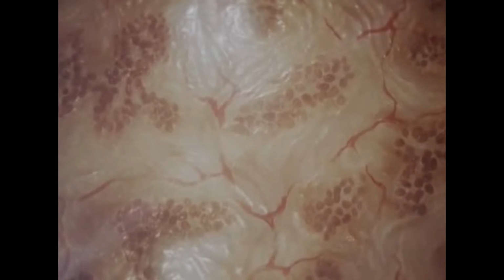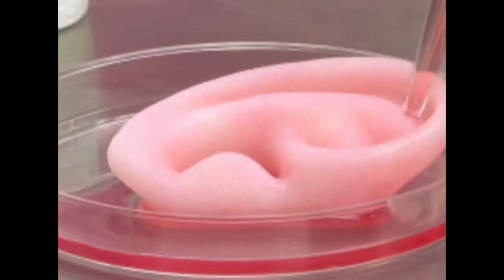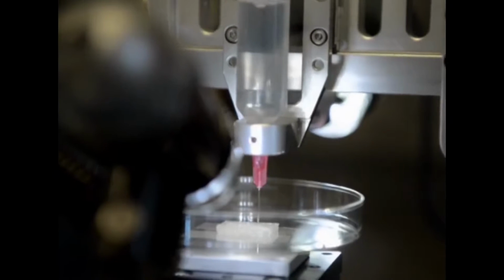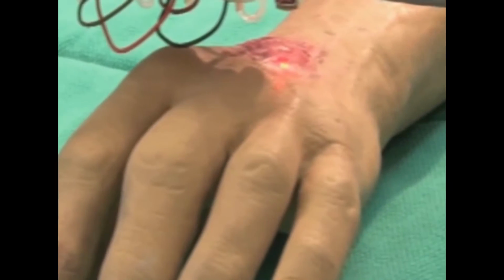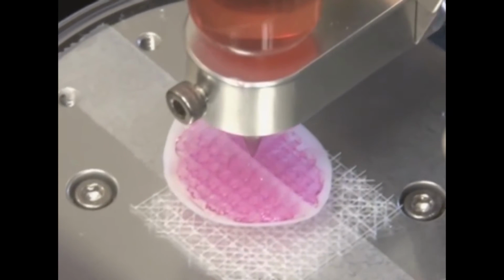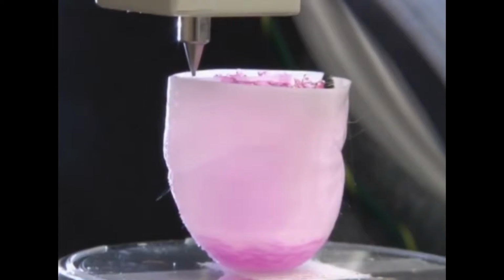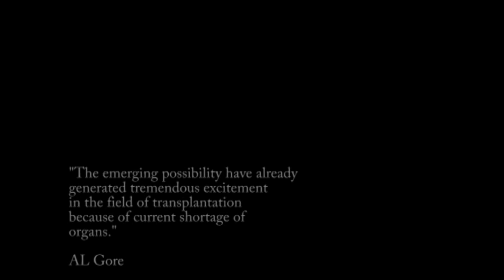3D Printing in Medicine